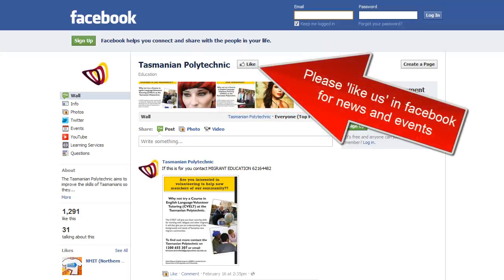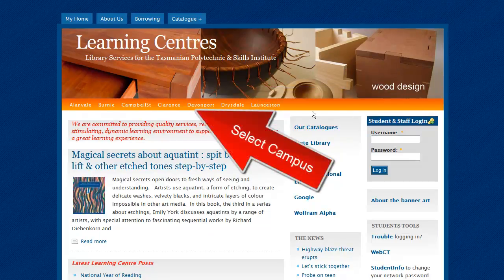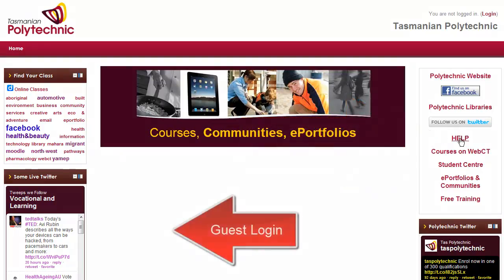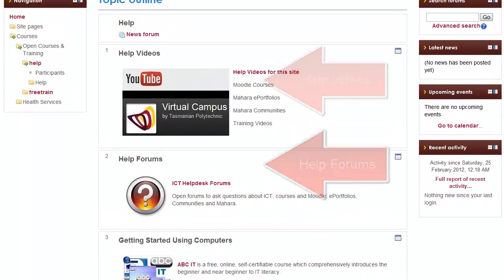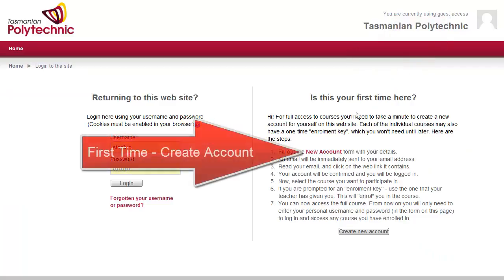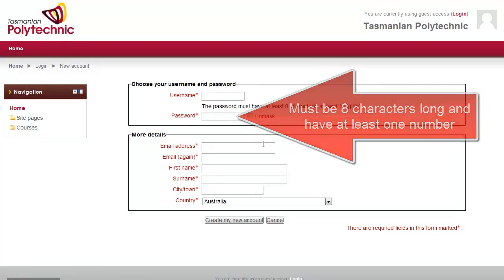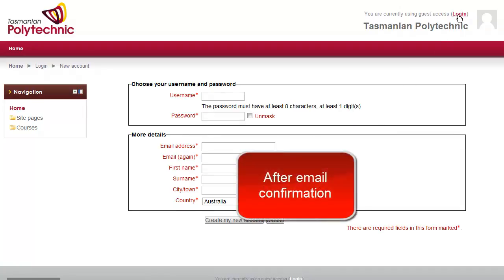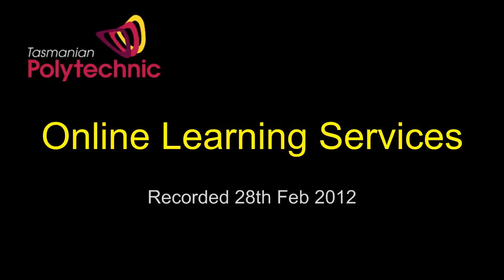OLS Introduction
Introduction to Polytechnic online learning services website.